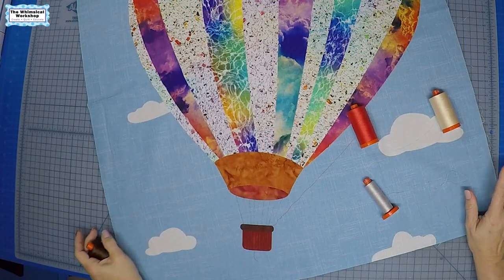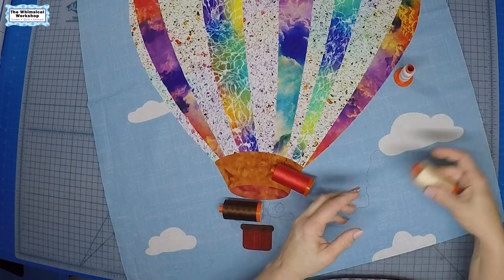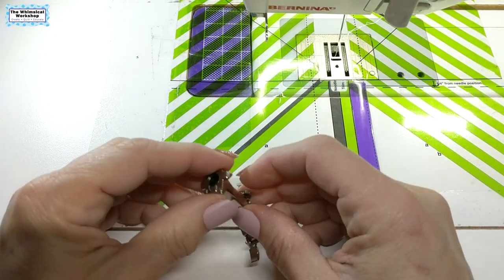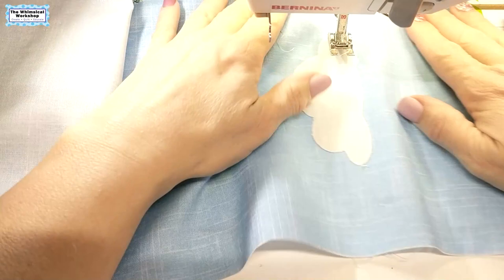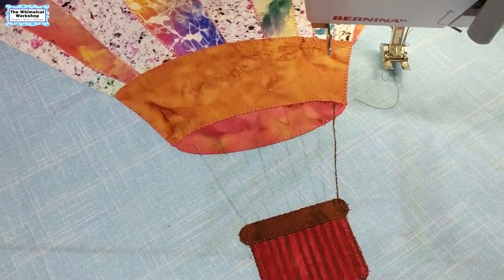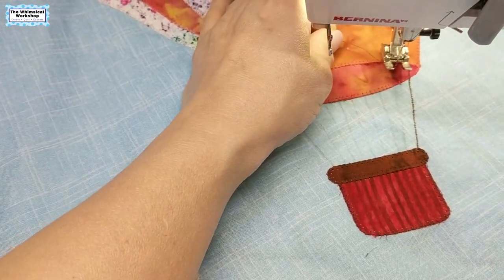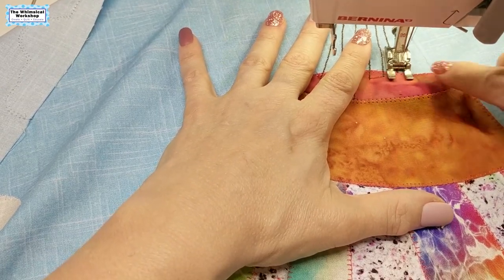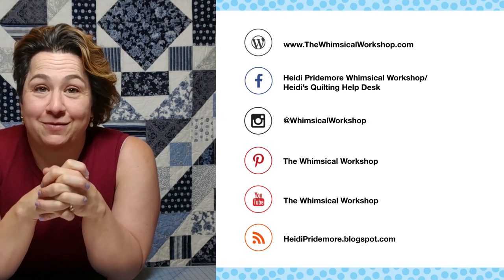How to Machine Blanket Stitch and Embroider Stitch Fusible Applique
How to Machine Blanket Stitch and Embroider Stitch Fusible Applique | Heidi Pridemore. In this video Heidi shows you how to finish the edges and the embroidery by machine on the Hot Air Balloon from her "Sky's the Limit" Quilt Pattern.
Links  videos in this series
Sky's the Limit Quilt Pattern